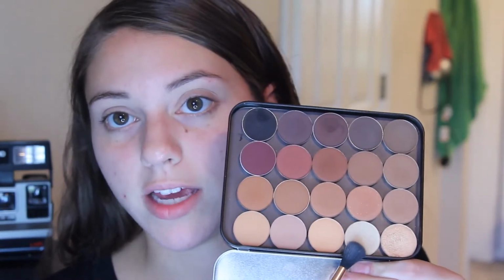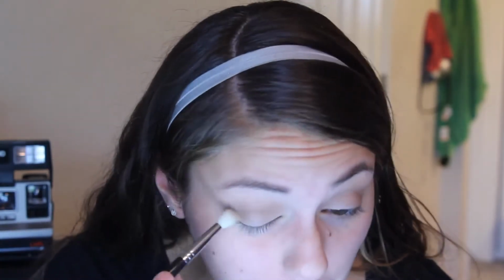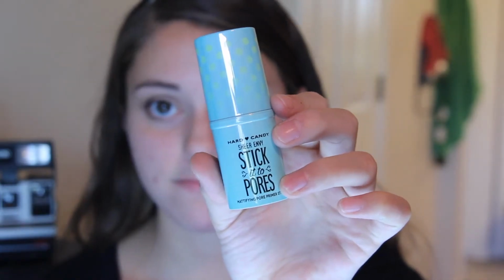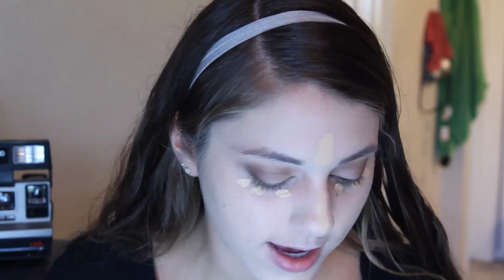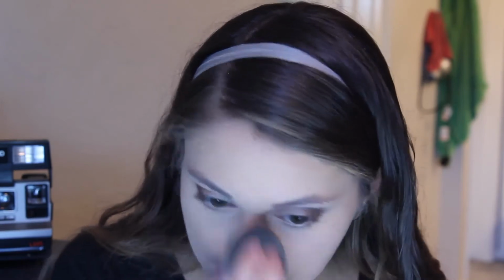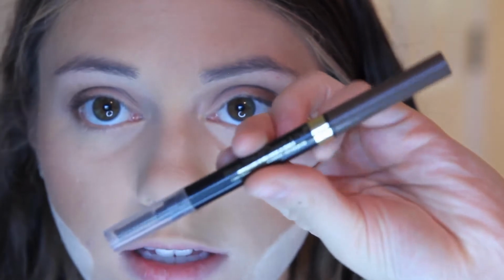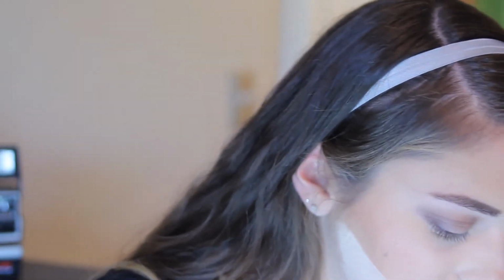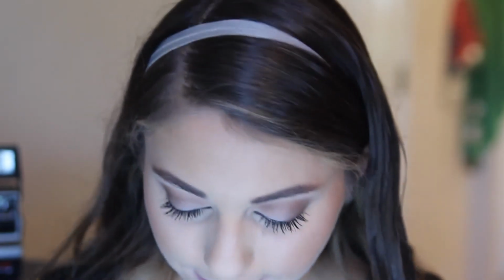Talk Through GRWM!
Hello! I'm very excited to be back and filming again. I was away this summer doing drum corps but I am finally back and ready to play with makeup again!

Hard Candy Pore Minimizer balm
Hard Candy pigment drops
Tarte shape tape concealer
Coty air spun powder
Maybelline Better Skin powder
Physician Formula mineral wear bronzer
LA girl Just natural blush
L'Oreal brow definer
Soap and Glory brow gel
L'Oreal Lash Paradise mascara
Dose of Color liquid lipstick: Stone